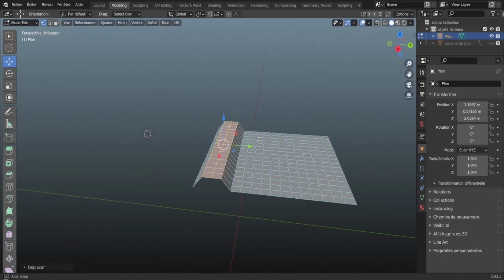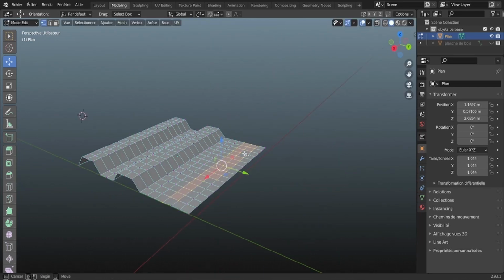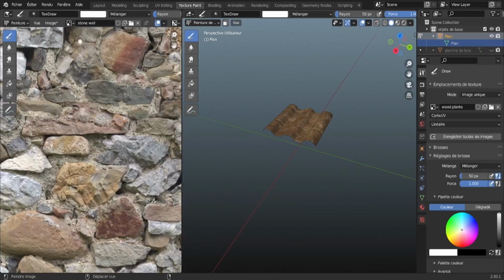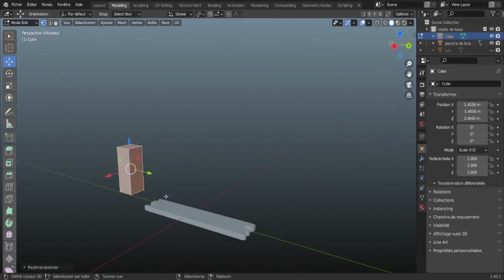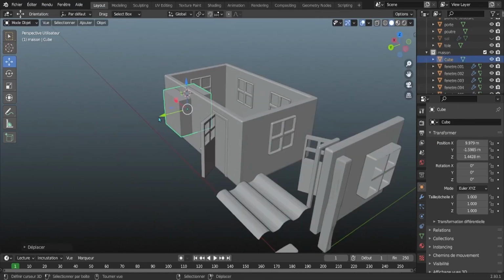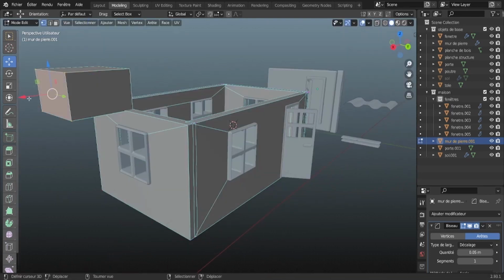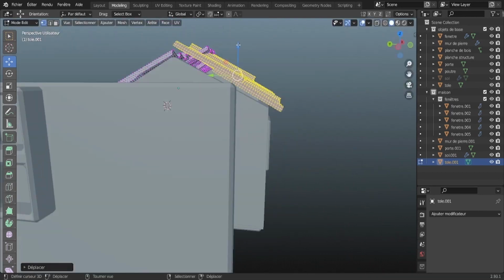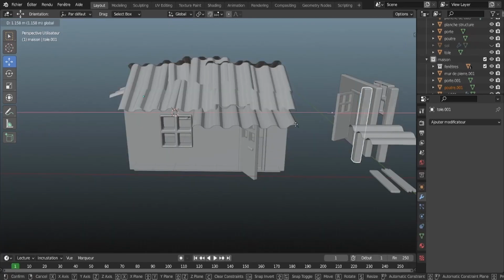making a REALISTIC house in blender EASY !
this one would have his place in The Long Dark.